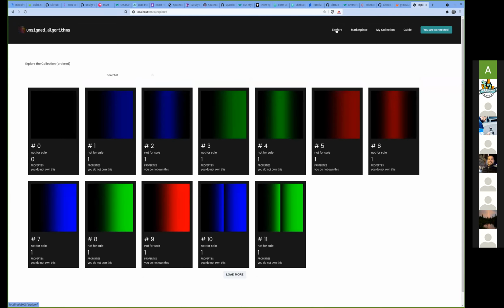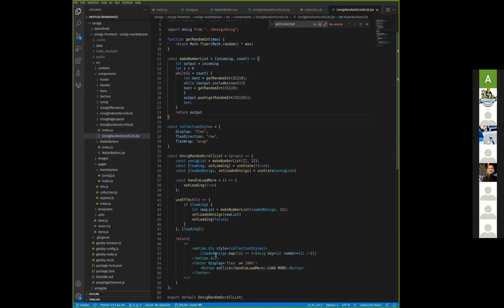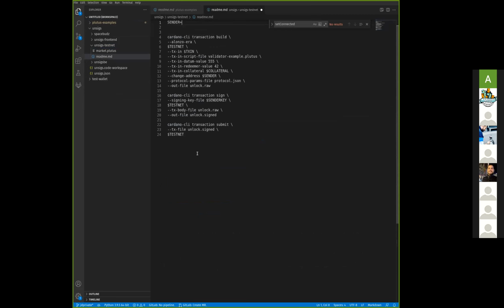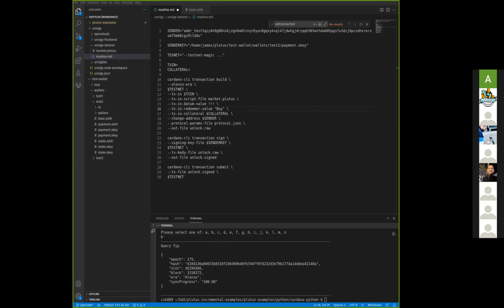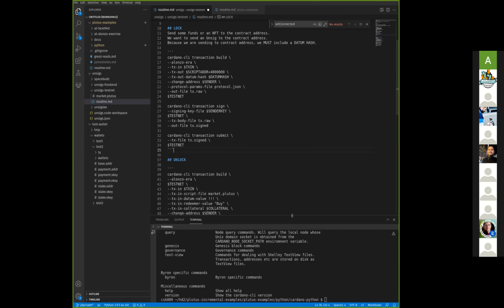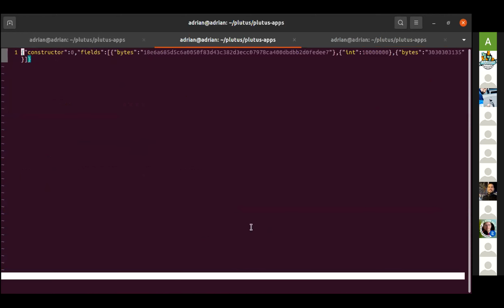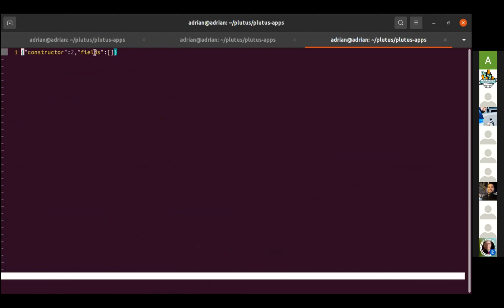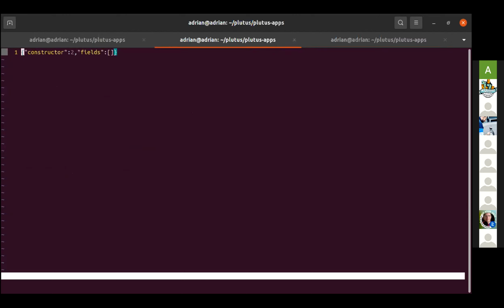Plutus PBL Live Coding 2021-12-16